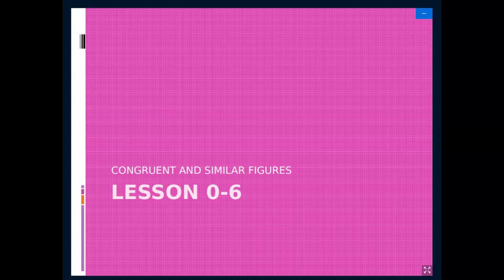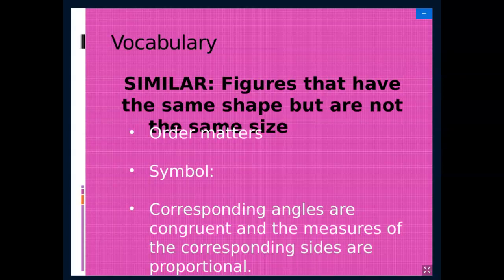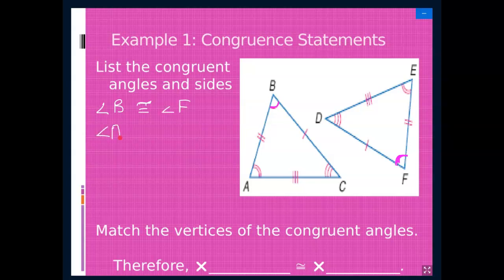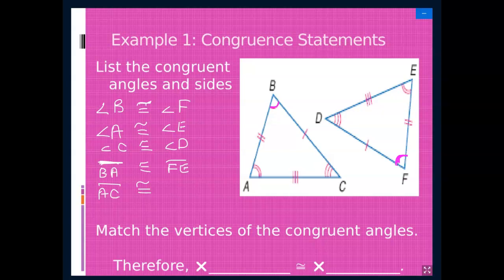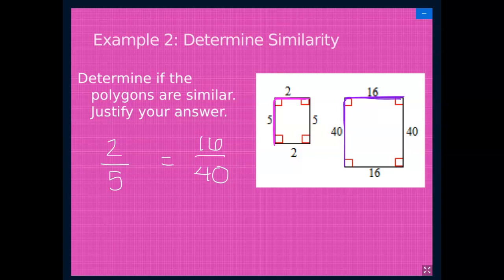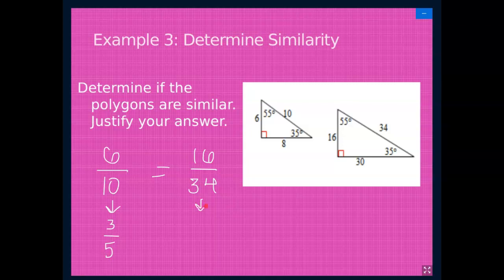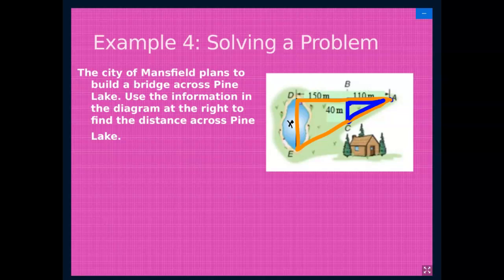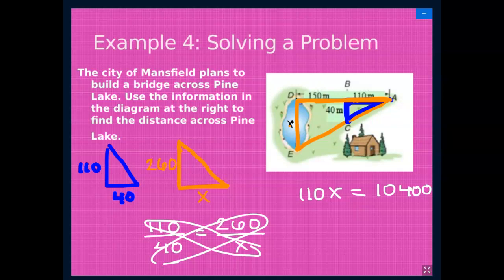0-6 Congruent and Similar Figures (A2)